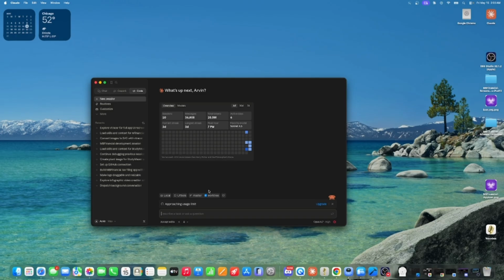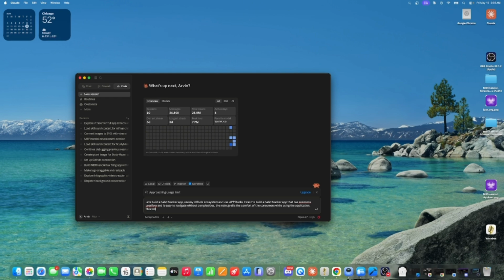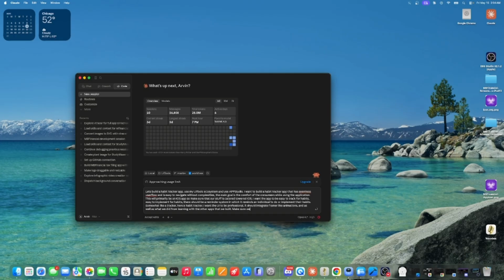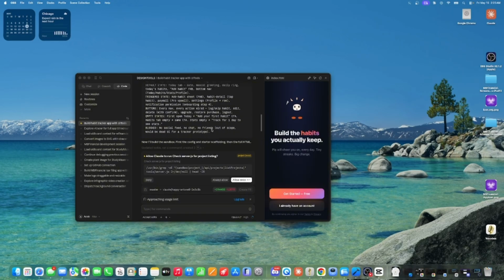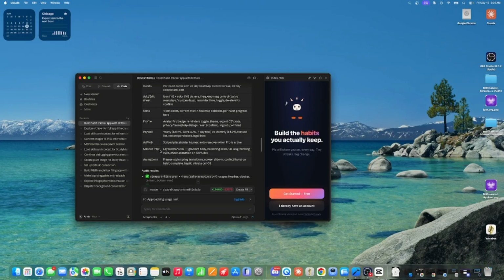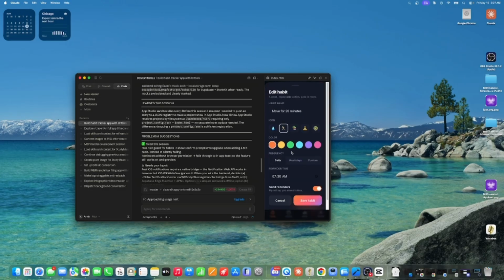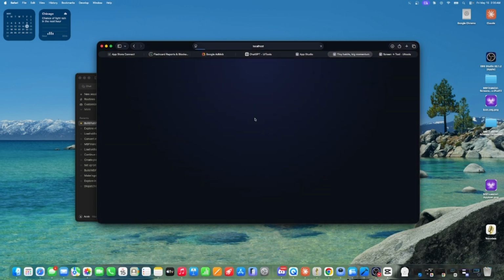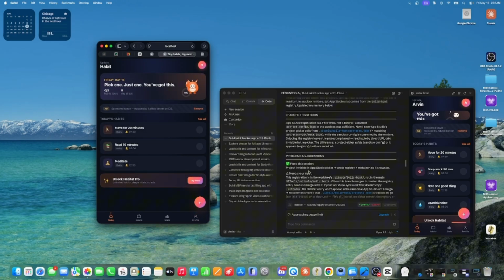I Built Habit Tracker App Using ONLY Claude Code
I built this habit tracker app using ONLY Claude Code.

No huge dev team. No complicated setup. Just me, an idea, and Claude Code helping me turn it into a real app step by step — from the UI, layout, components, fixes, and improvements.

This is part of my build journey where I’m creating apps and tools from scratch and documenting the process.